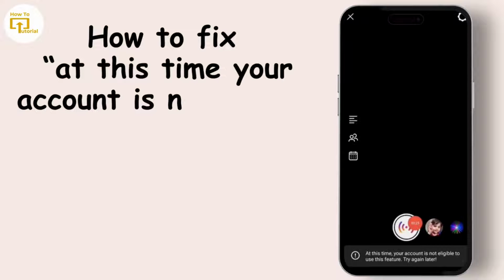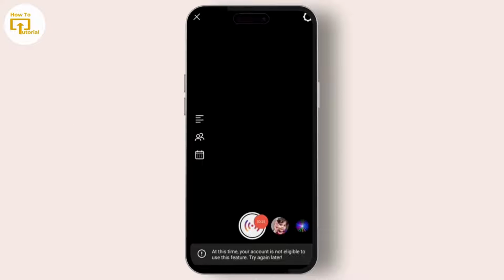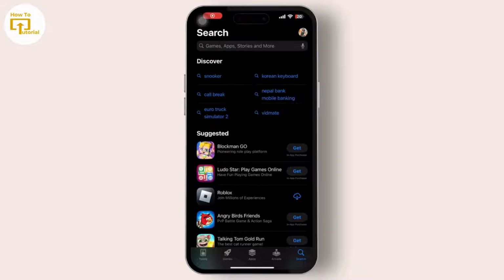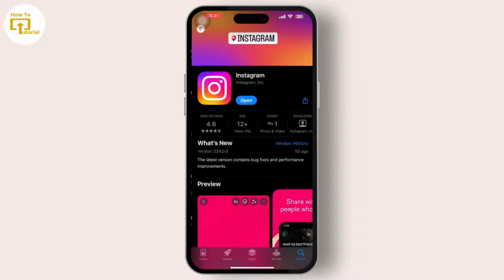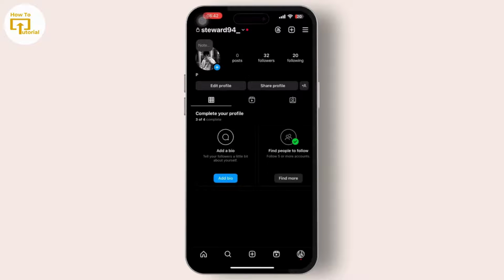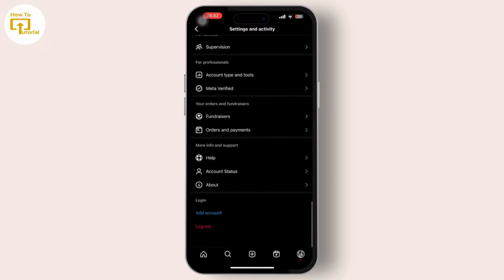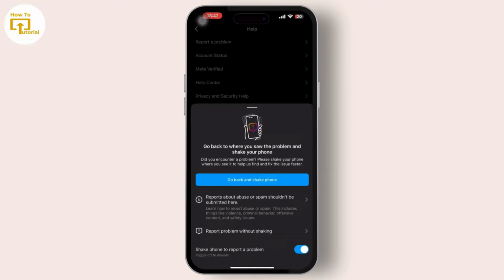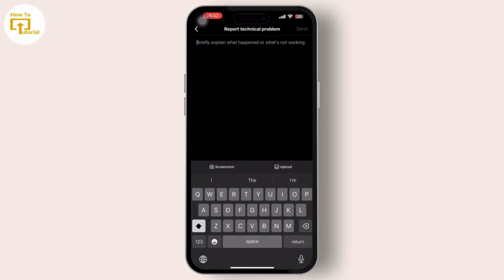At This Time Your Account is Not Eligible to Use this Feature. Try Again Later Instagram Live / 2024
Easy Tutorial on At This Time Your Account is Not Eligible to Use this Feature. Try Again Later Instagram Live. Easily Learn Why does Instagram say my account is not eligible for live with the help of this tutorial.

Tired of seeing 'Account Not Eligible' for Instagram Live? You're not alone! This happens when your account trips Instagram's safety features. In this Login Helps video, we decode the error message and show you easy fixes to get you back to live streaming in no time.